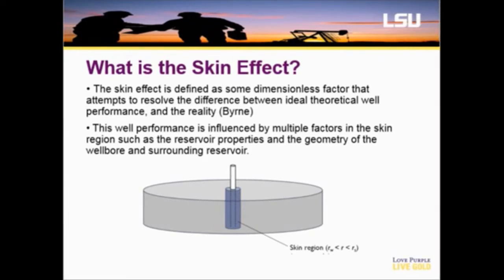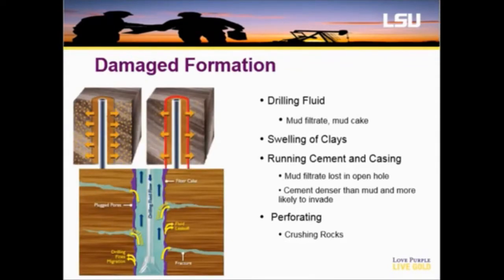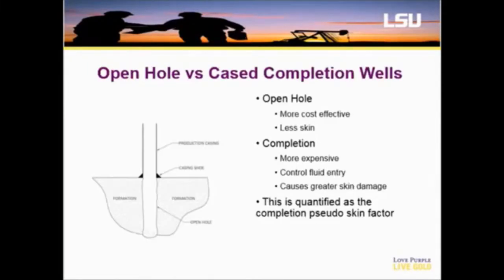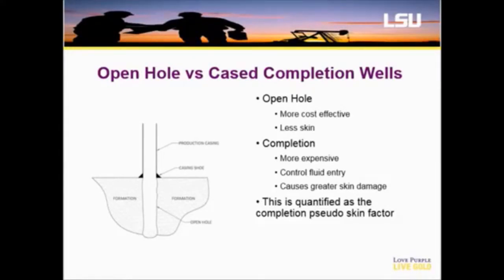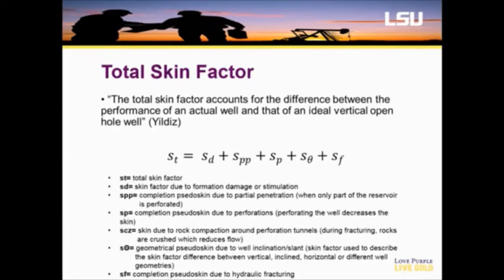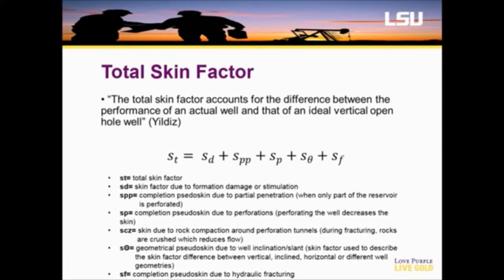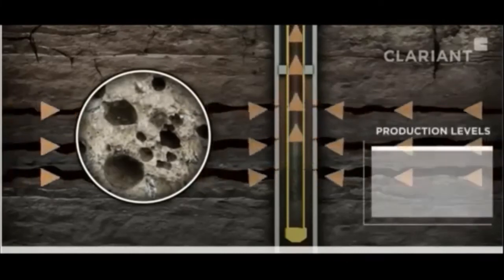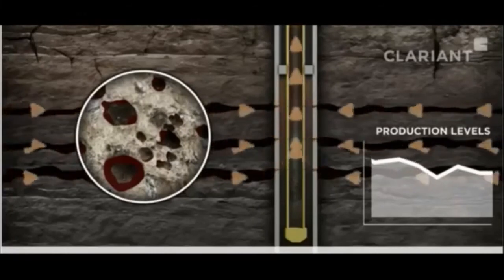Online OCT Introduction 03